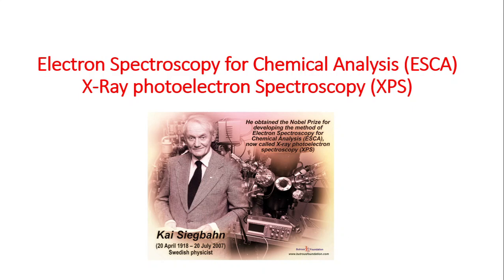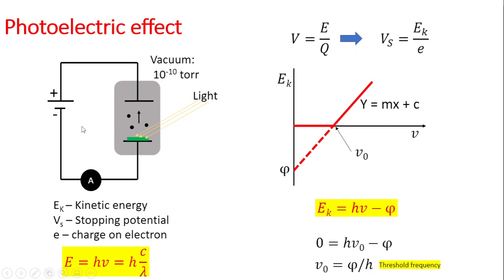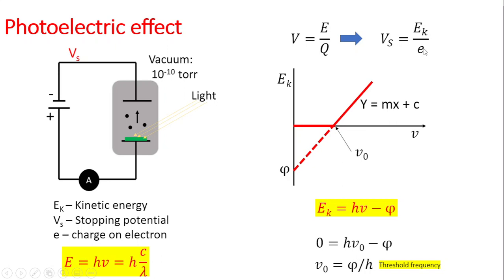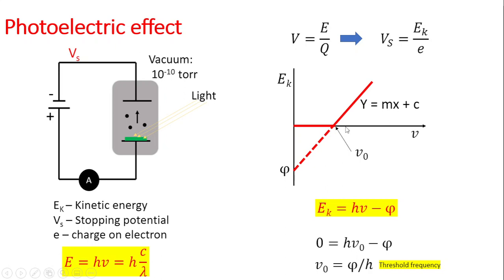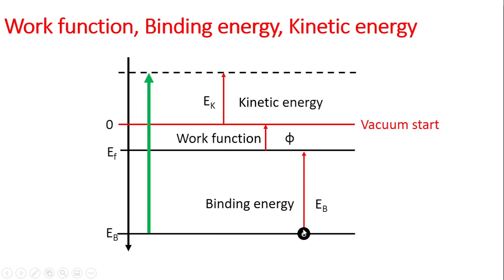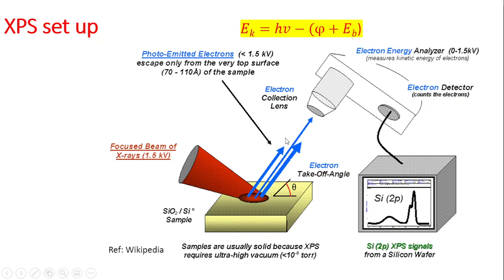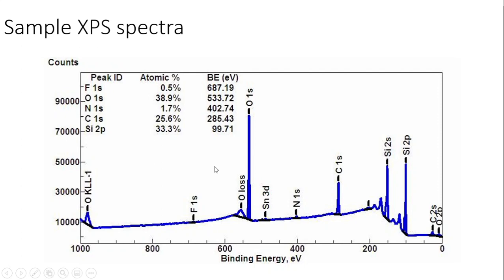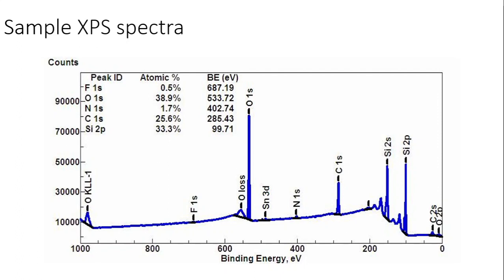X ray photoelectron spectroscopy (XPS)- brief intro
This video briefly talks about the principle behind the working of XPS.